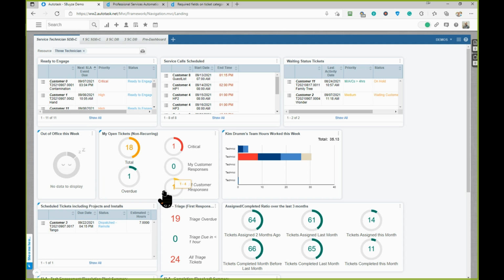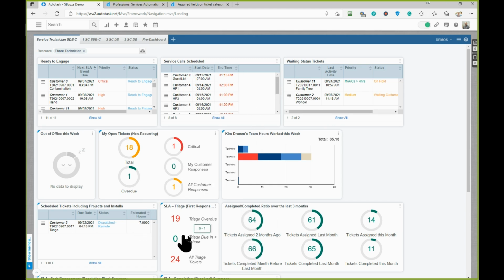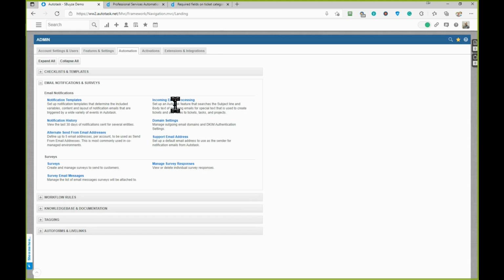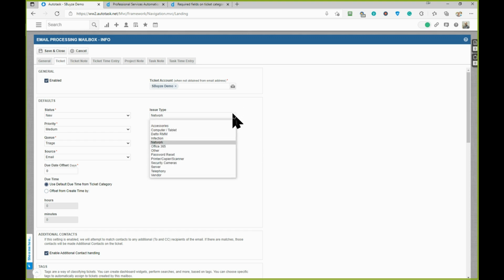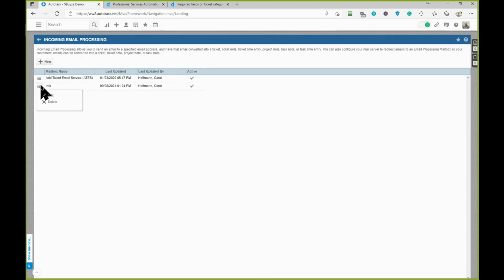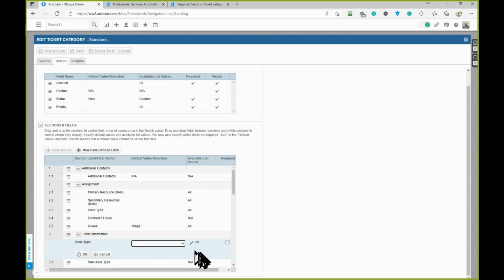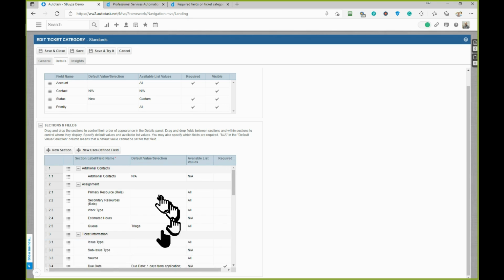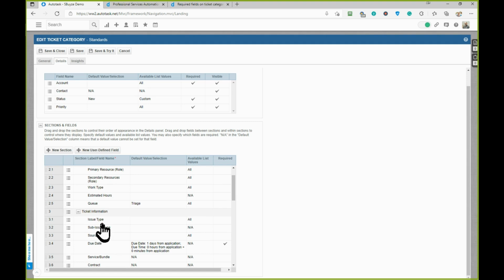Pre-Populating Issue and Sub-Issue in Autotask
Steve from Advanced Global demonstrates Pre-Populating Issue and Sub-Issues in Autotask